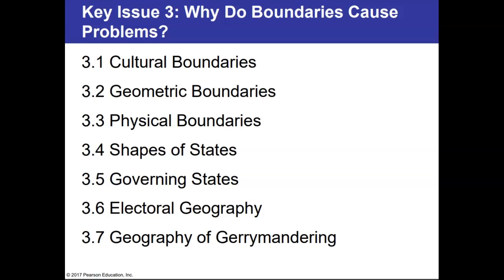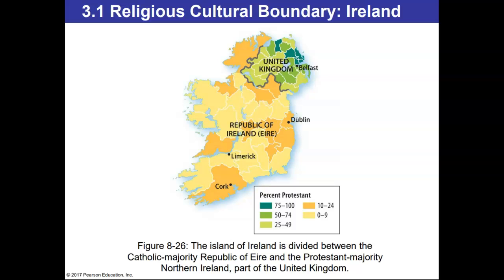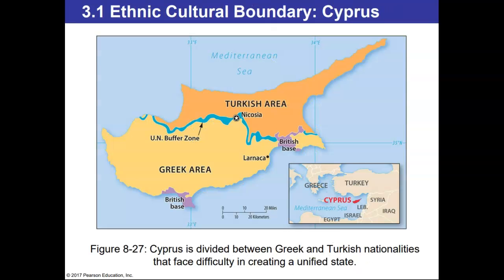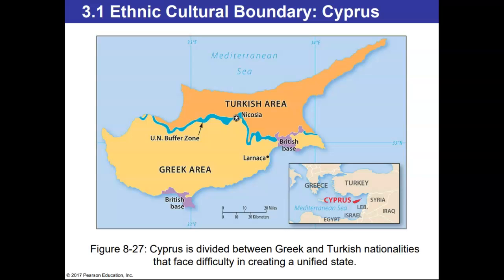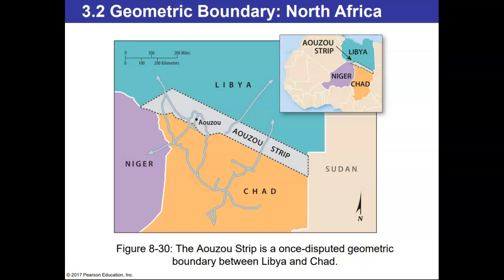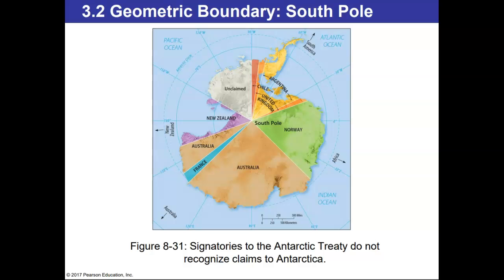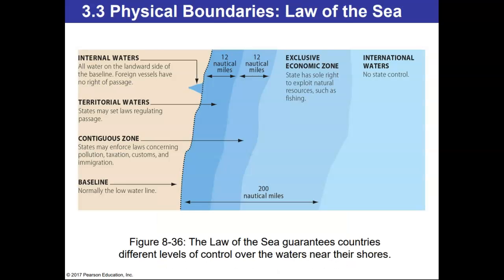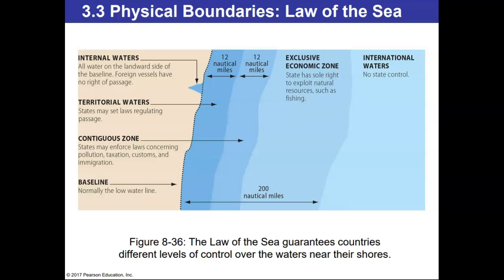Chapter 8- Key Issue 3- Part 1